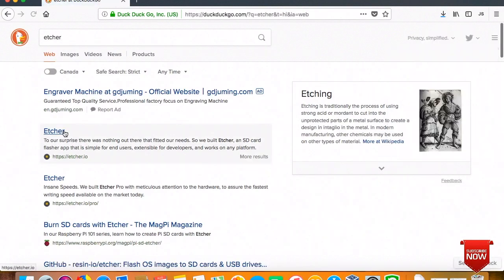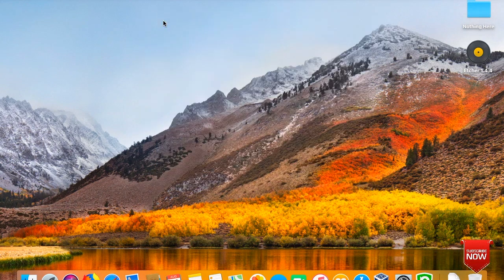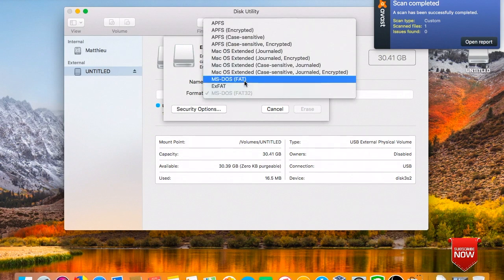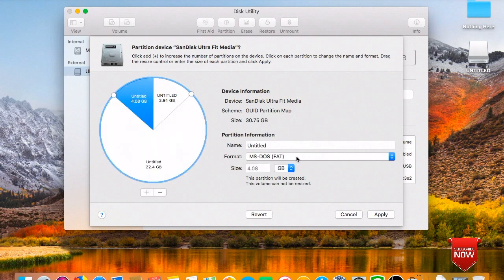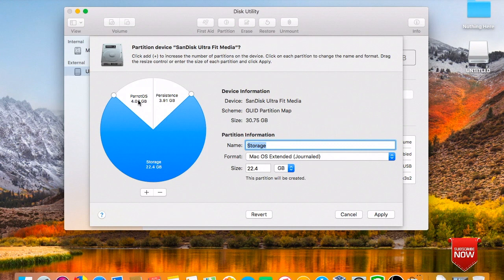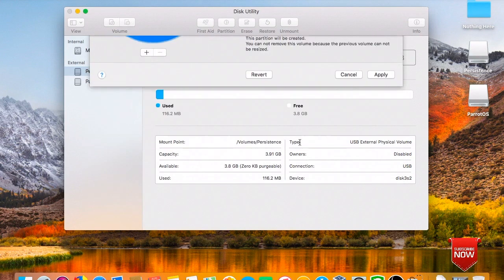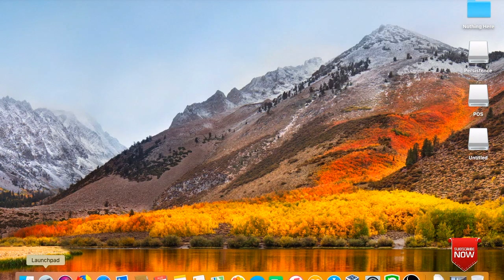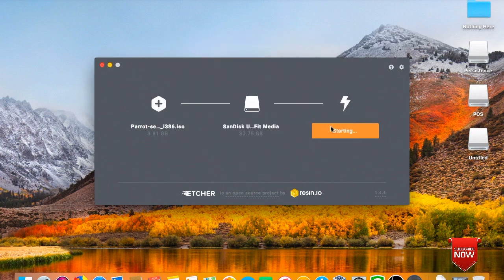EASIEST WAY - HOW TO MAKE A BOOTABLE USB on Mac or Windows | Detailed Video | 20 Minute | Linux USB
This is the Easiest and Fastest way of making a Bootable USB on Mac & Windows and for free!
From A To Z Installations | Erasing | Partitions | Flash | How to Boot | Will be ready in 20 Minutes!

You can also enable our Anti-Fraud Alerts!

Note: You can still make it persistent.

Hi, I am the Founder and CEO of MRichard333.com I offer Fraud Prevention Tips, Technology News, Computer Science Videos, Fraud Reporting service's and Computer Science Courses, to spread the world about online safety.

The best way to avoid scams and fraud is trough education.

Thank you for your amazing supports!